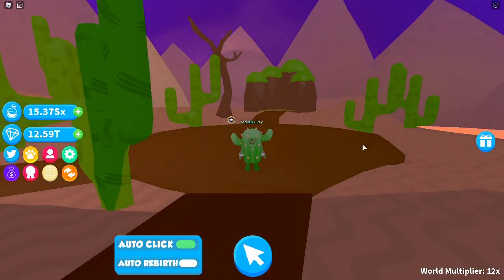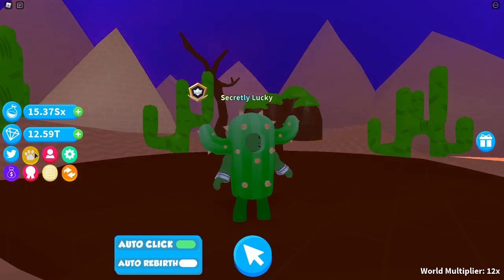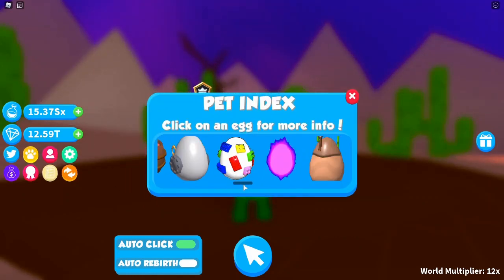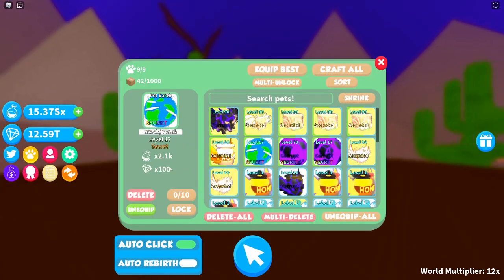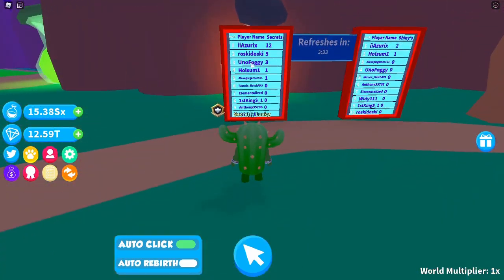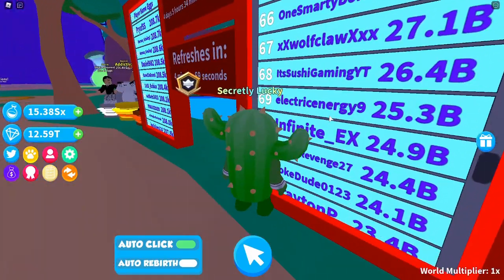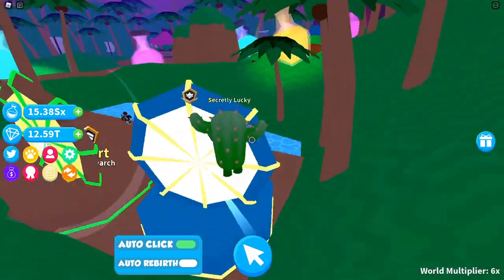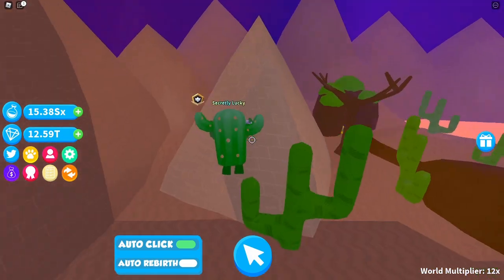I HATCHED A *SECRET* ON CAMERA - Roblox Science Simulator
TA DAH